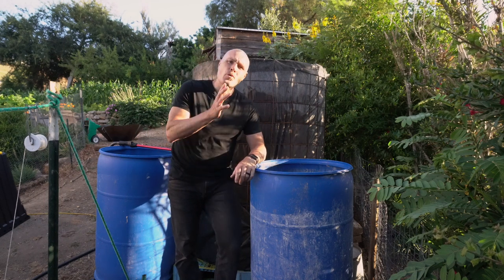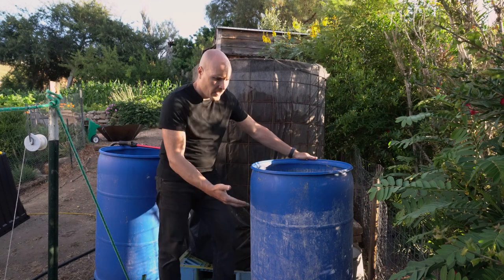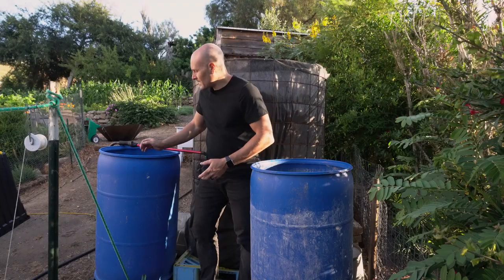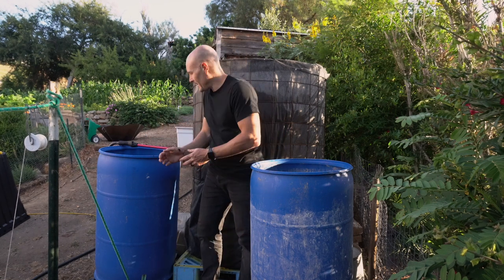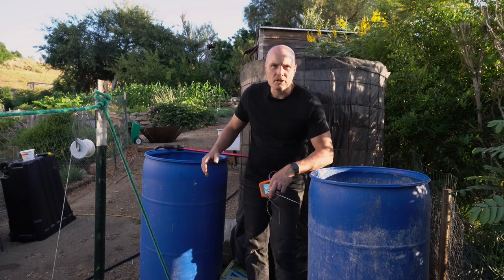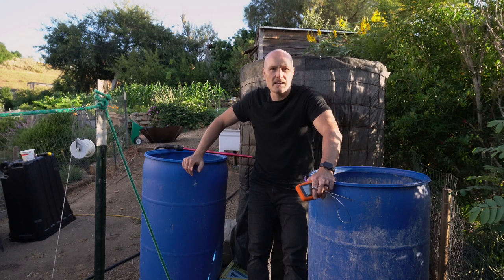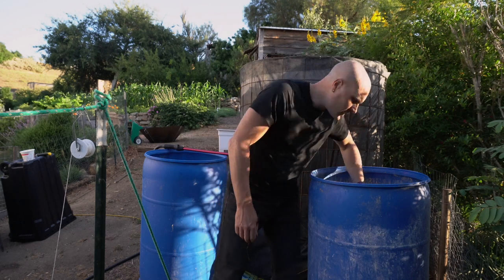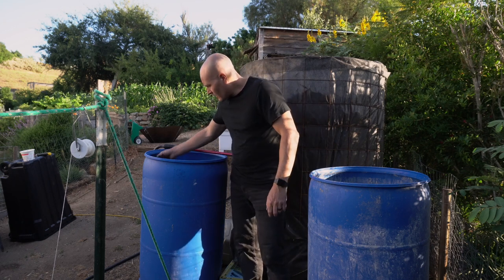Aerating Compost with a Leaf Blower | UPDATE VIDEO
How has using a leaf blower to force air through my compost pile worked out?  So far it's probably too early to tell.  The good thing is the pile isn't drying out.